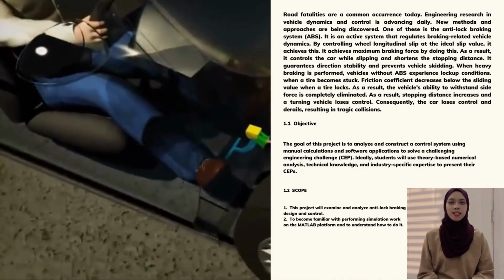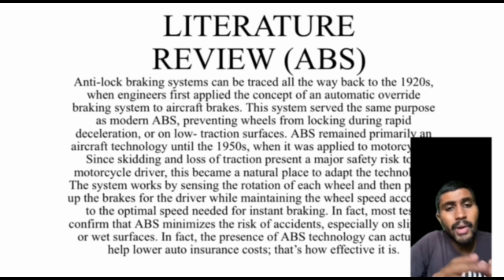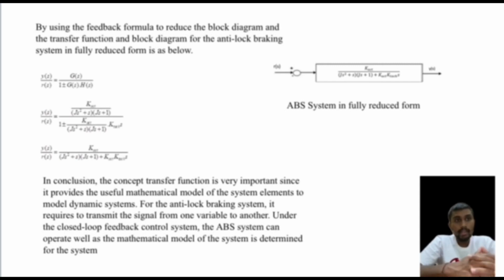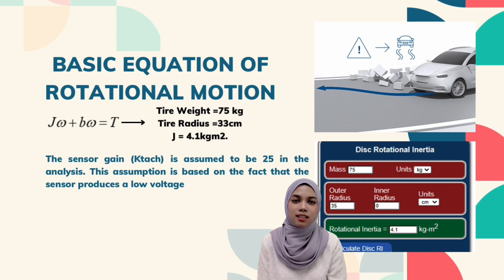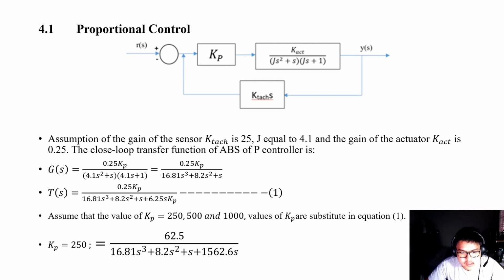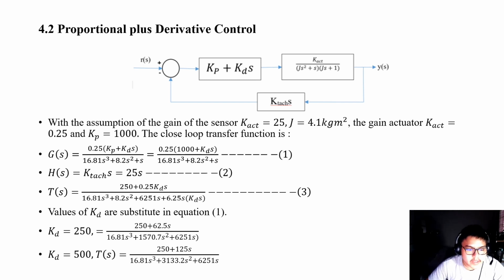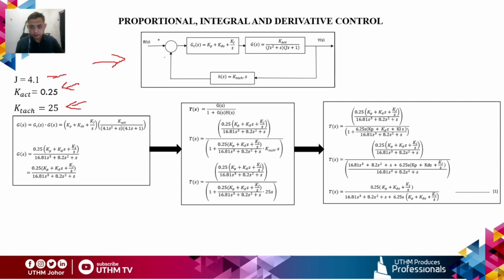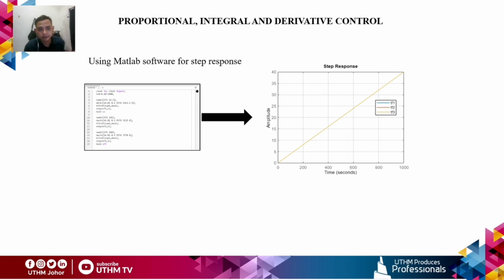ANTI LOCK BREAKING SYSTEM; CONTROL ENGINEERING GROUP 1